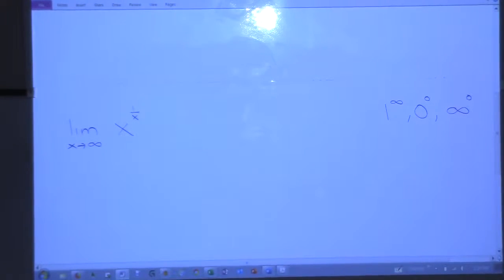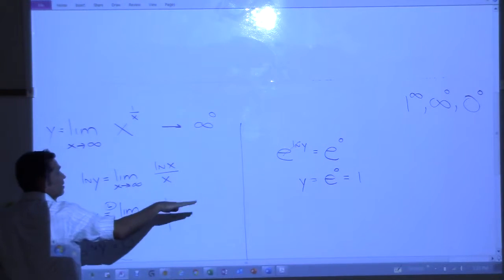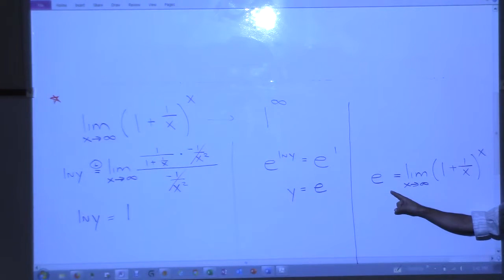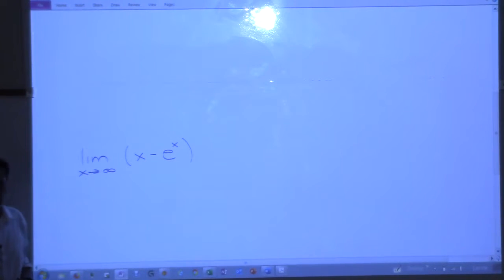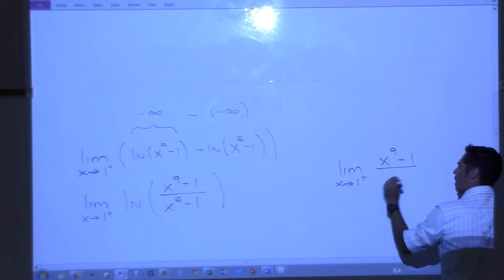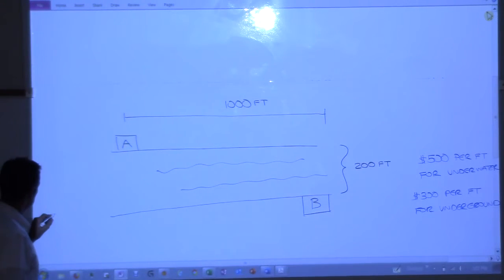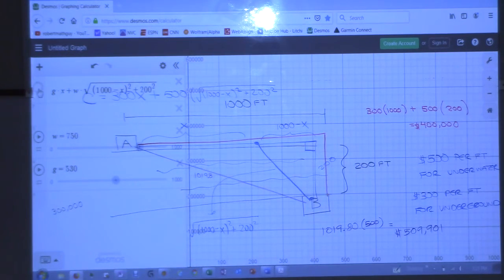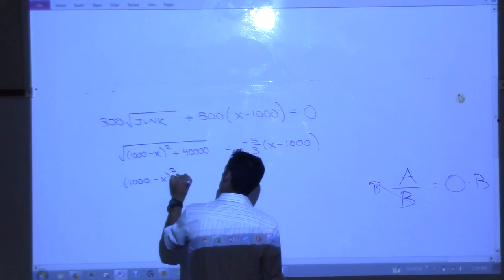2413 10-29-19 part1